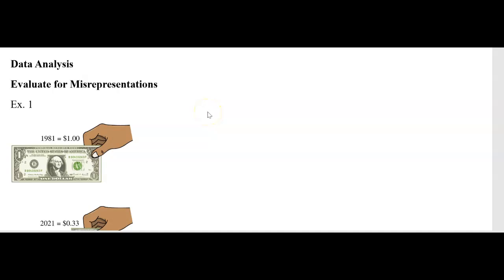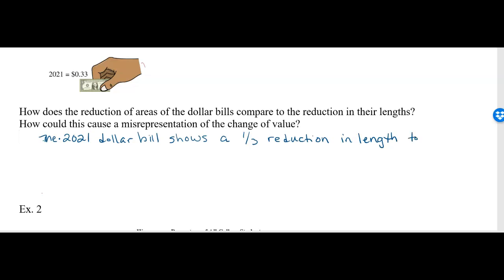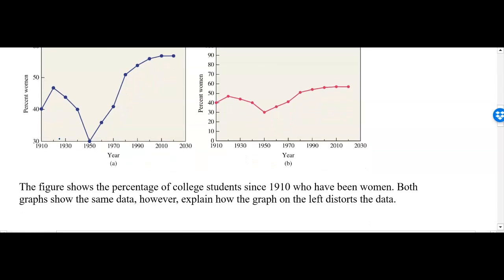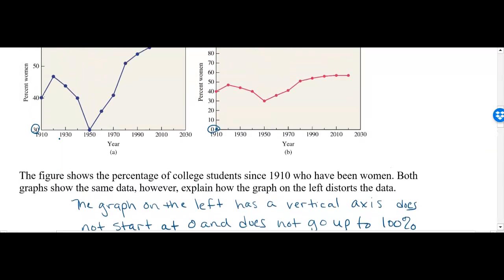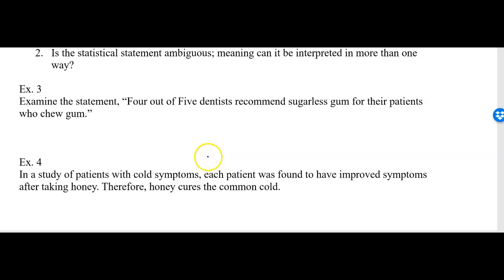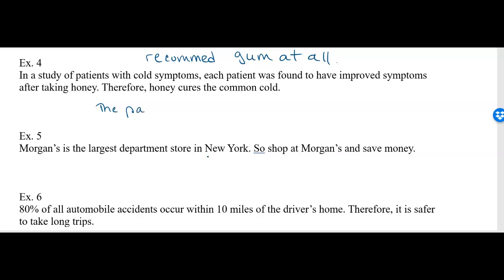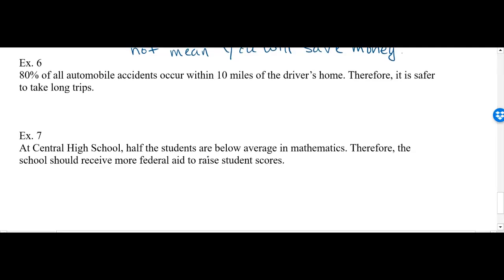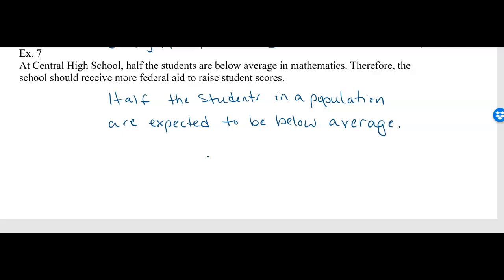Data Analysis: Misuse of Data